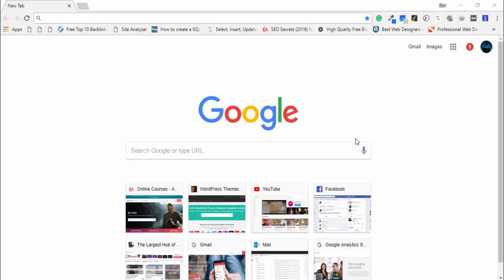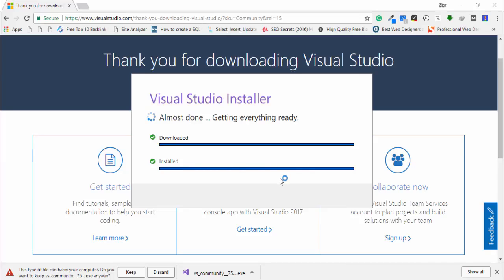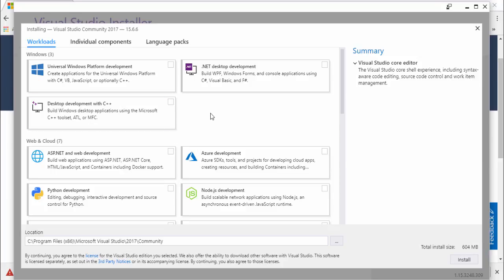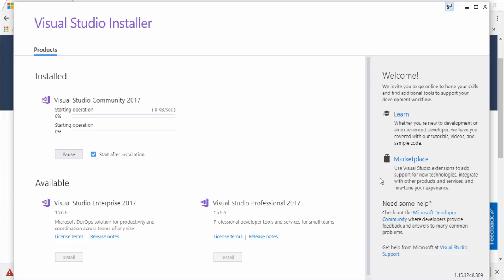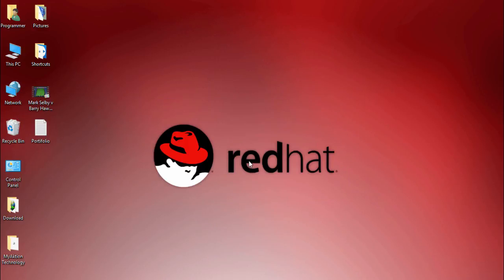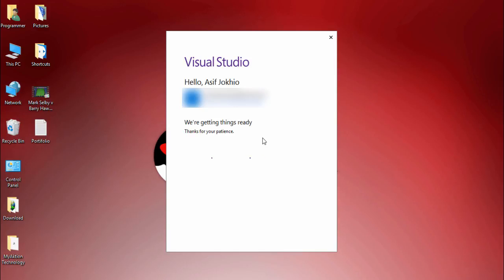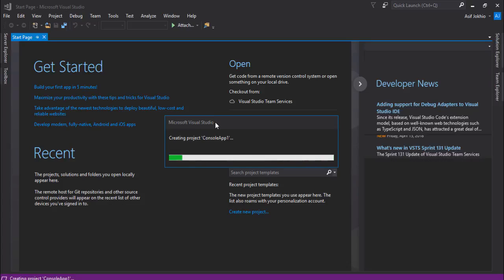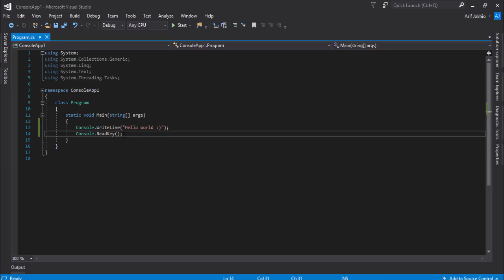How to Install Visual Studio 2017 on Windows 10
Original video source:
Tumblr to Install Visual Studio 2017 on Windows 10

Guys, In this tutorial I'm going to teach you How to Install Visual Studio 2017 on Windows 10. If you have another window such as Windows 7, Windows 8.1 you can also follow the video tutorial.

First of All, you need to open Browers and Search on it Visual Studio 2017. Once you have searched you can see many websites will appear. You need to open First Website namely visualstudio.com.

Then the Next step is Guys, You can see left side Visual Studio IDE under text you can see the download button, you need to click on it and select community 2017 version.

Once you have clicked on it, then you need to wait a couple of seconds, after waiting for you VS application has been downloaded on your computer.

Basically, You need to Open VS 2017 downloaded file, then you need to wait a couple of seconds to display the installation process. After waiting a couple of seconds, you need to you redirect to another option.

On this Page, you need to Select the Package you want to use on Visual Studio, In my case, I select .NET Desktop Development. If you want to add another package you can do that.

Then You need Select Path or Location to Install Visual Studio 2017, Basically, The Default Path already included, if you want to change you can do that.

After completing this process you need to Click on Install Button, once you have click on Install Button, you need to Wait Couple of Hours, Basically, It depends on your internet speed.